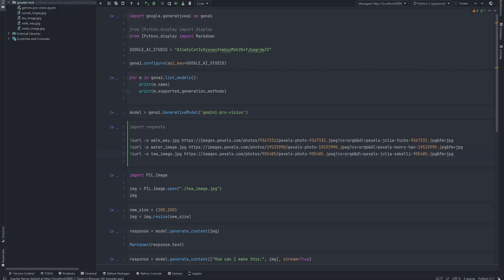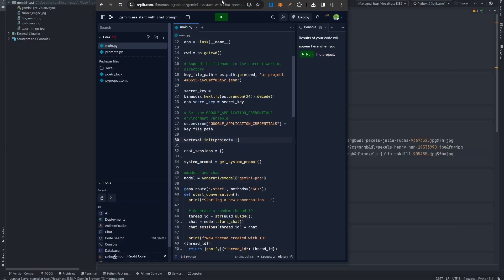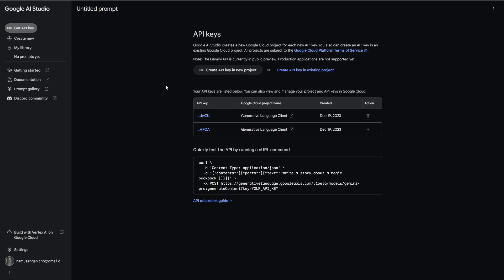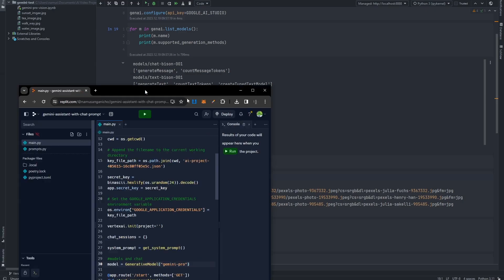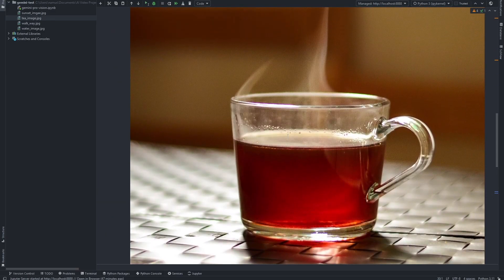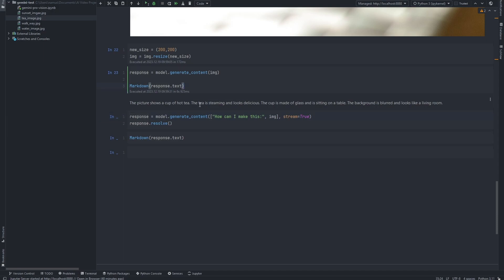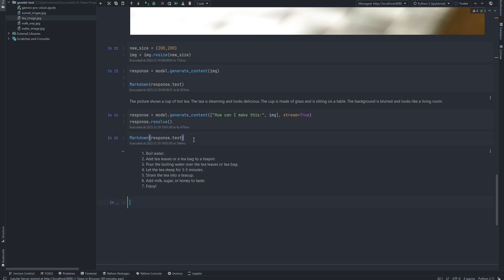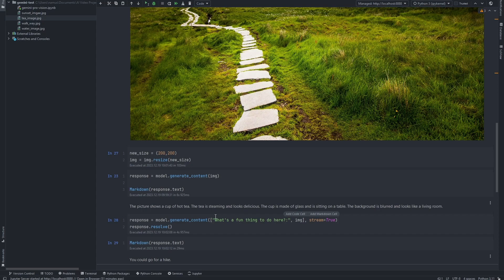Gemini Pro Vision API:🌟 Your Complete Guide to Cutting-Edge Visual Intelligence! 🤖✨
Unlock the power of Google's multimodal AI, Gemini Pro Vision! This concise video dives into using the Gemini Pro Vision API, showing you how to seamlessly blend text and image inputs to unlock creative AI outputs. Witness text prompts come alive with vibrant visuals, generate captions for existing images, and explore countless imaginative possibilities. Watch, learn, and unleash the artistic potential of AI with Gemini Pro Vision!